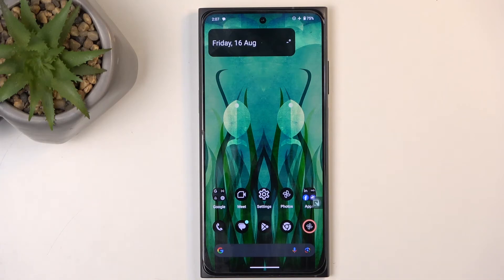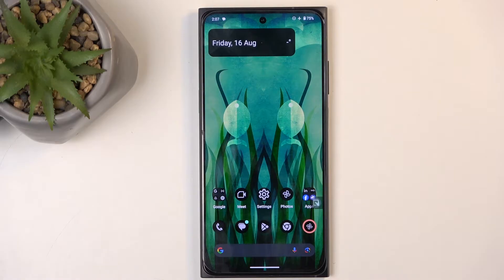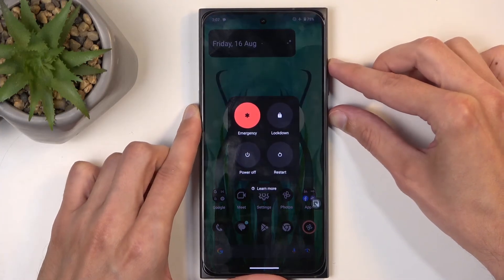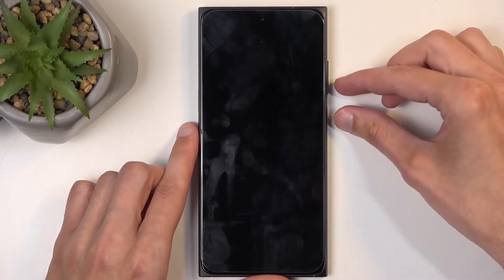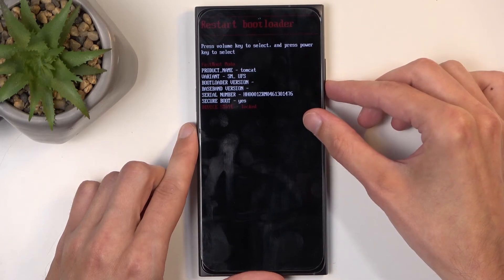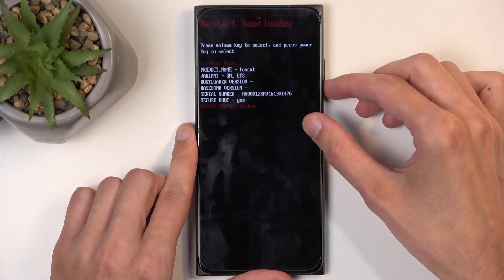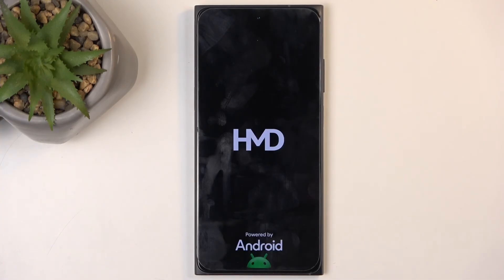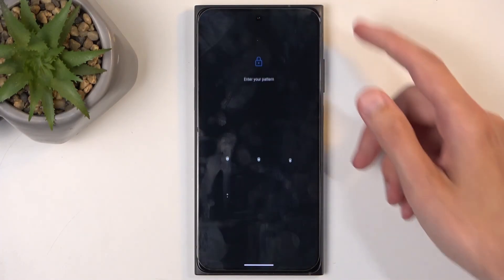How to Enter Boot Mode On HMD Skyline - Recovery Mode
Accessing Boot Mode and Recovery Mode on your HMD Skyline can help troubleshoot and solve various issues with ease. That's why, in this tutorial, our expert will show you exactly how to access this mode without any issues. So if you’re eager to learn how to use Boot Mode and Recovery Mode, let's get started!

How to Boot Mode in HMD Skyline? How to Access Recovery Mode in HMD Skyline? How to Enter Boot Mode in HMD Skyline?